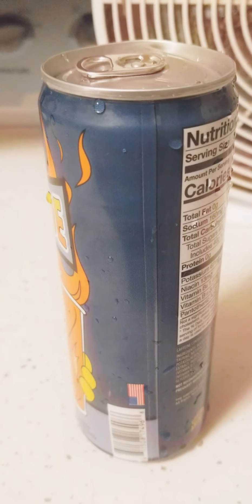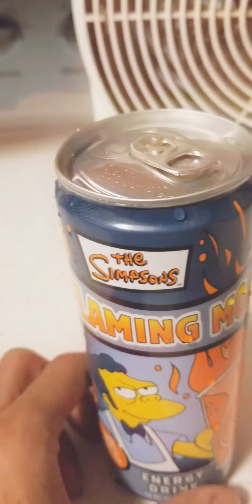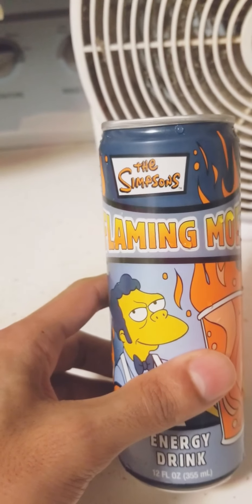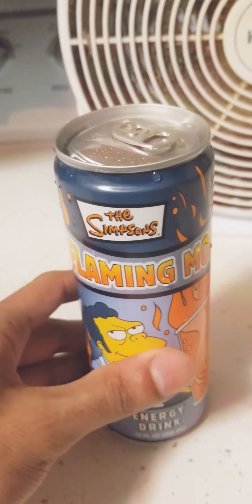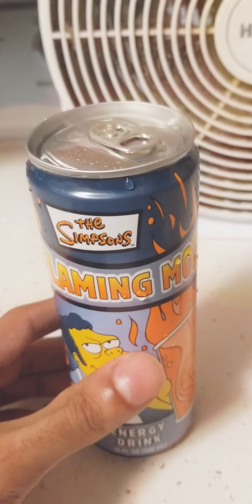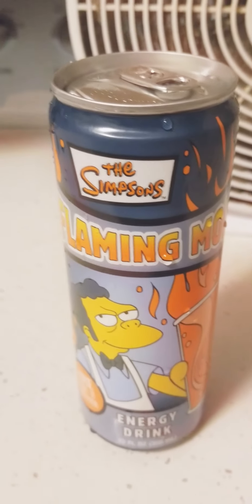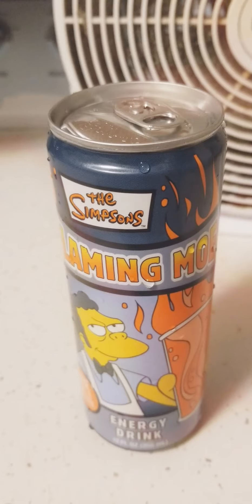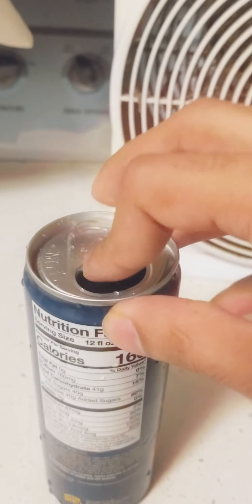DRINK REVIEW | The Simpsons' Flaming Moe Energy Drink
It's the Natural Born Thriller and welcome to the DRINK REVIEW. Today I tried out The Simpsons' Flaming Moe Energy Drink, and if you don't like it, Beat It because no one wants to be Defeated so Drink It lol.